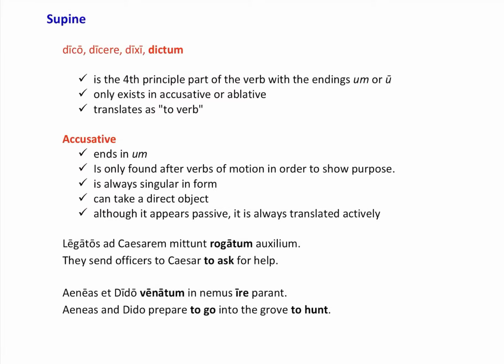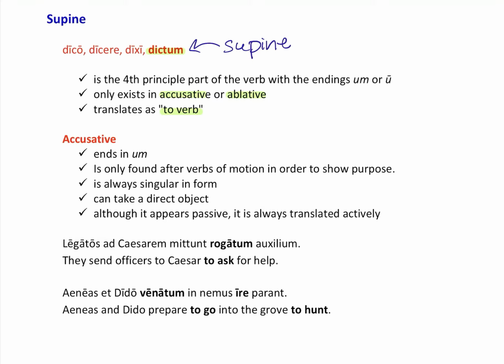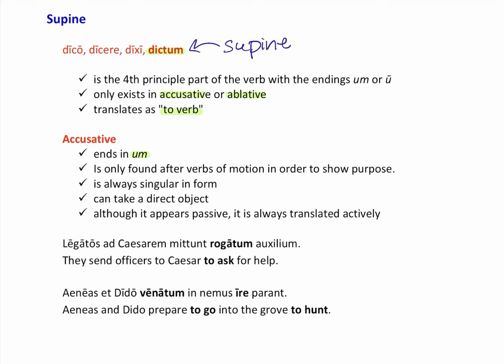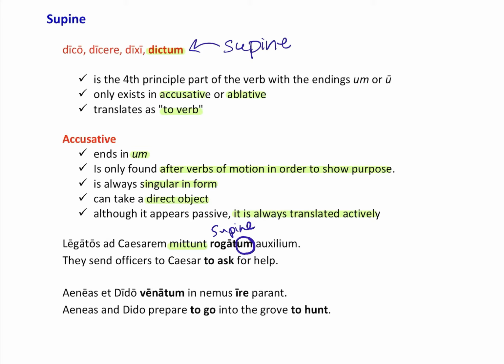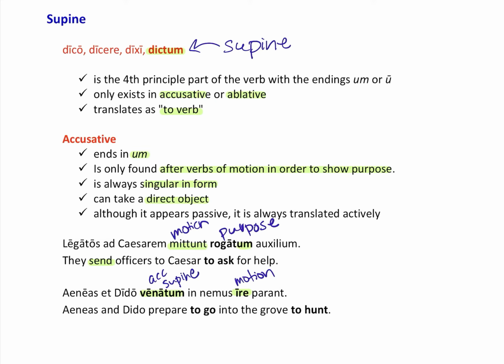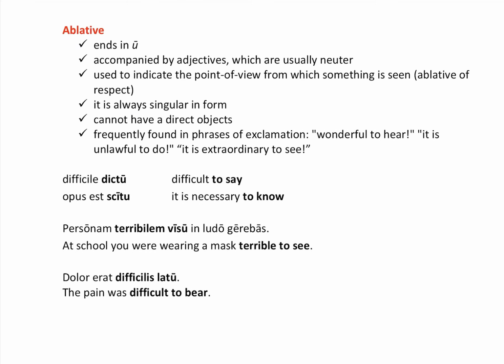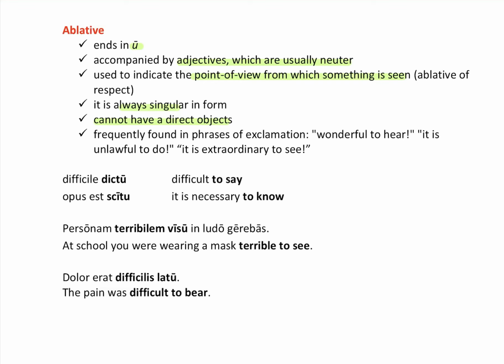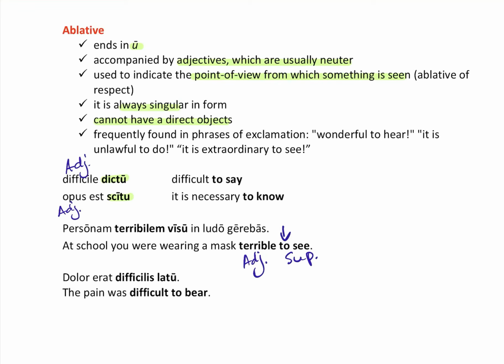Latin Alive Book 2, Chapter 27 - The Supine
This video explains the supine in Latin both in accusative of purpose and ablative of respect/specification, including formation and translation.